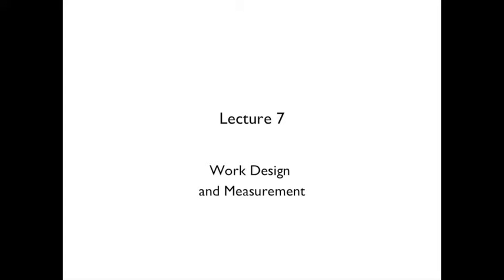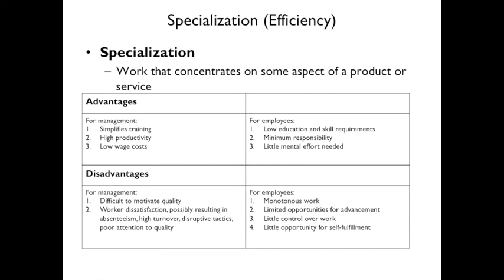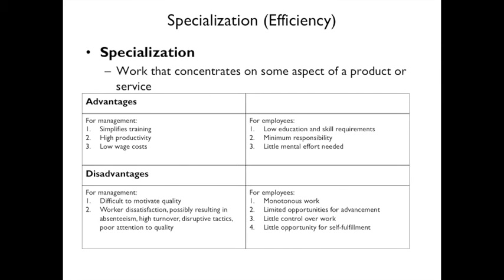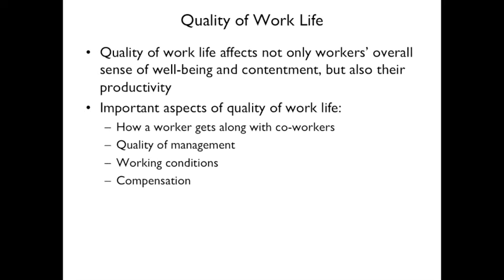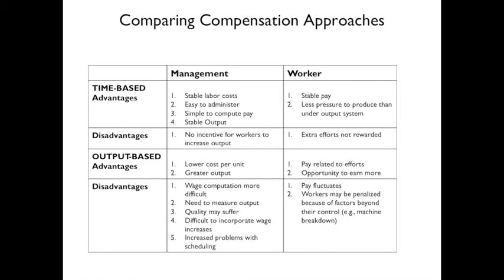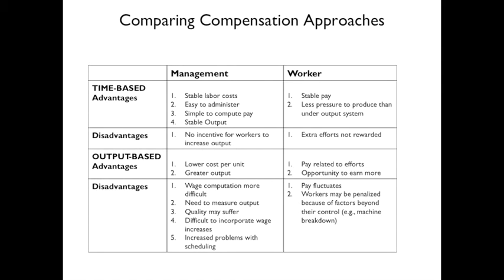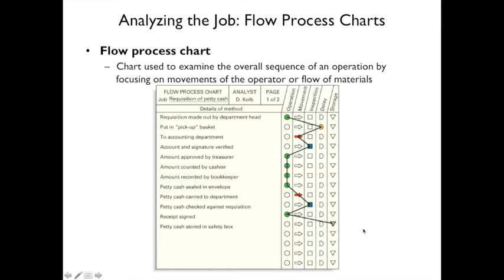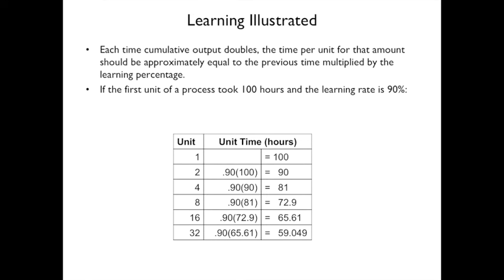Lecture 7 Work Design and Measurement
Operations Management Chapter 7: Work Design and Measurement